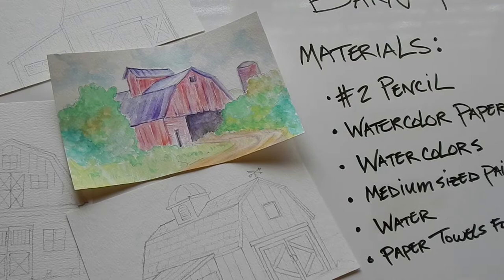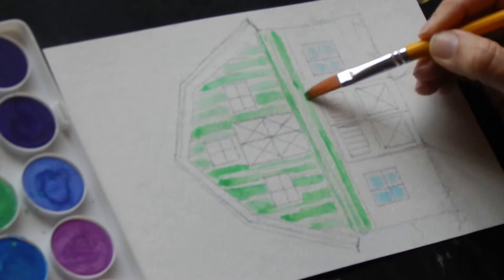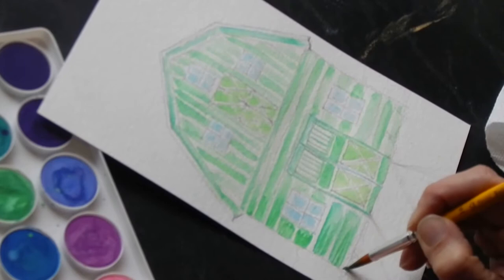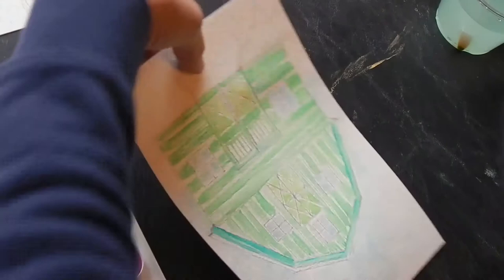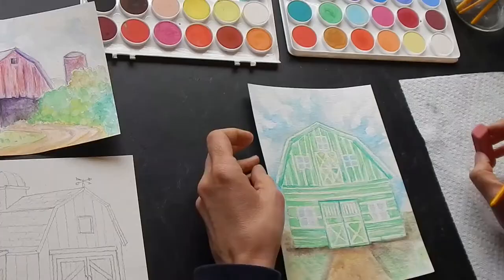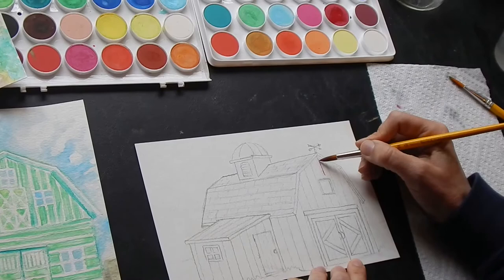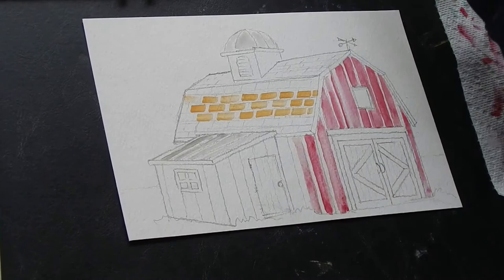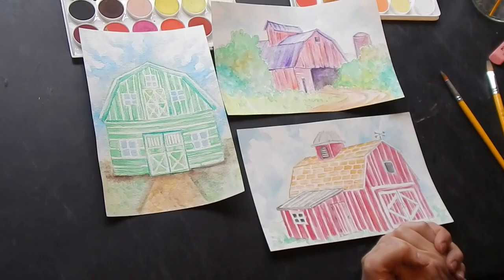Watercolor Barn Paintings - Creative Aging with Leigh Tomlin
Practice your techniques and learn how to incorporate your mistakes into your watercolor paintings.